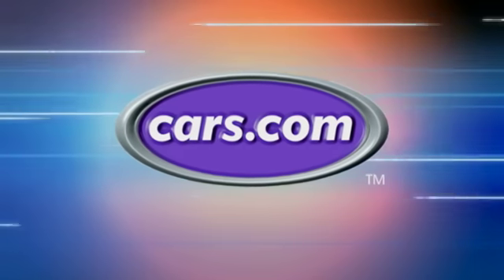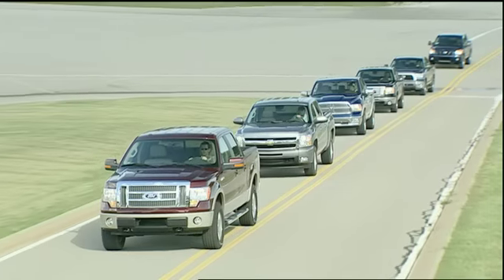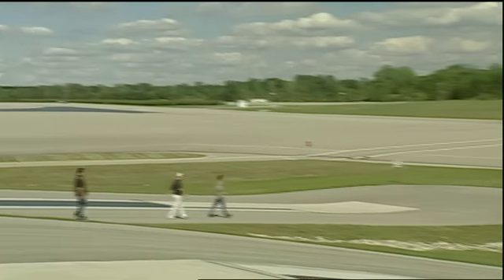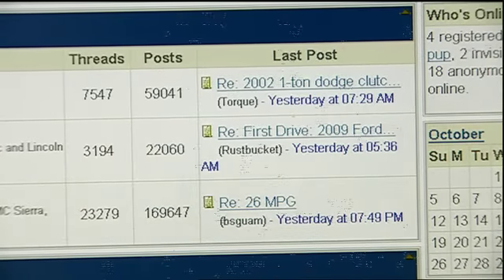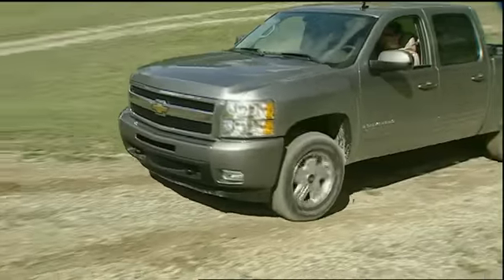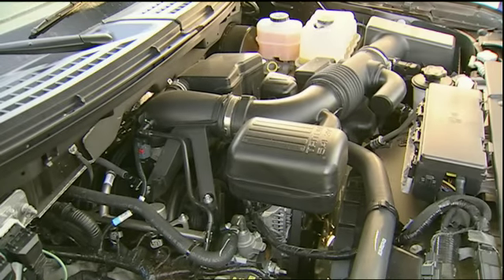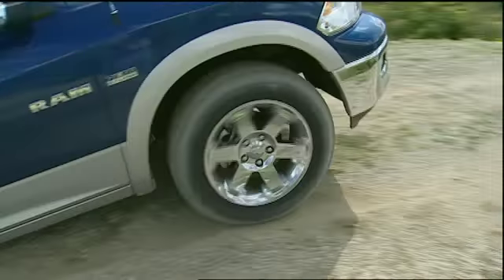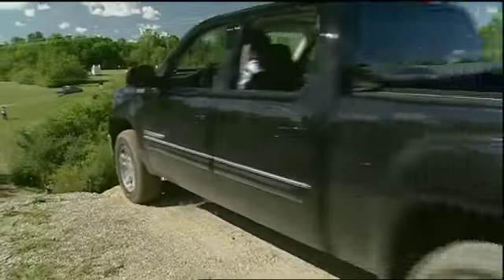MotorWeek AutoWorld: Truck Shootout